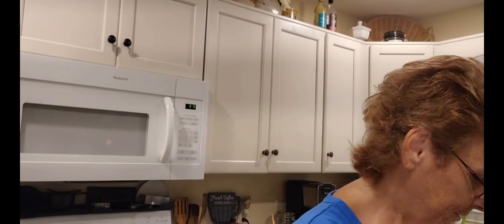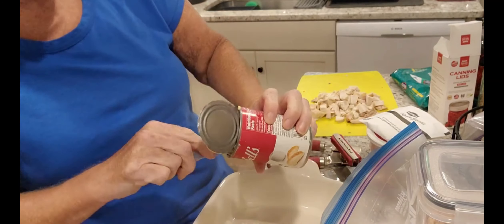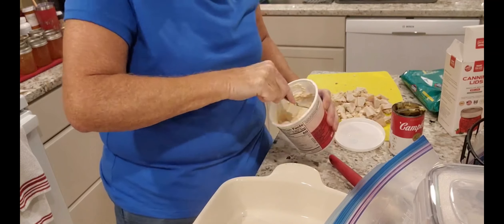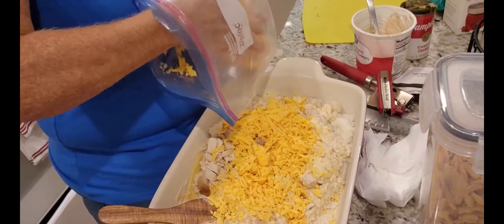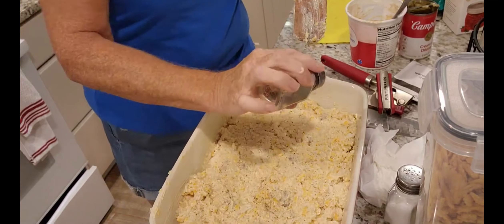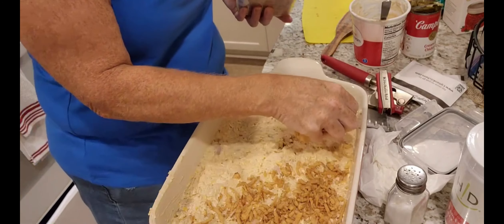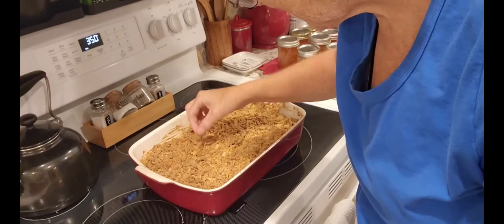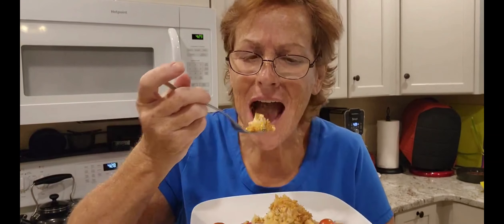ROTISSERIE (leftover) CHICKEN DINNER IDEA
2 C Rotisserie Chicken
2 C Instant Rice (cooked)
1 Can of Cream of Chicken soup
1 Package of Lipton Onion Soup mix
1 C of Sour Cream
2 C Shredded Sharp Cheddar Cheese
Salt & Pepper to taste
2 C (or so) French Fried Onions

Cook your Rice and set aside.
Mix your Sour cream and package of Onion soup mix together
Add everything to your pan, except the French-fried onion, and mix well.
Add Salt & Pepper to taste (now Taste it 😊)
Finally spread it all out in your pan and top it with as much as you want of the French-fried onions and put into your oven to melt the cheese and heat it up. About 25-30 minutes.
Enjoy Friends 😊